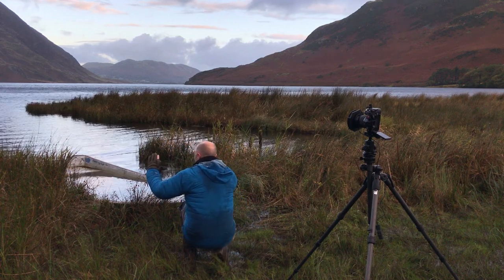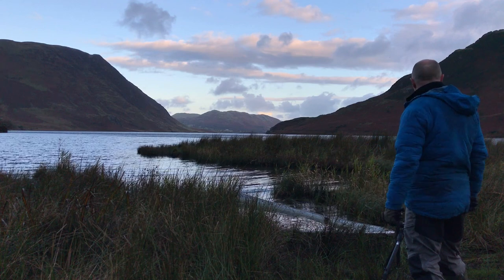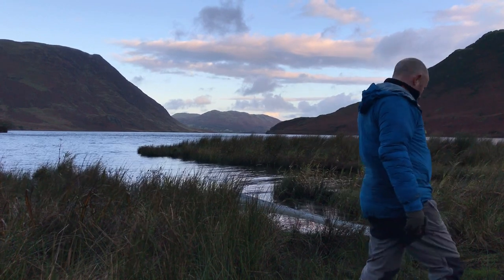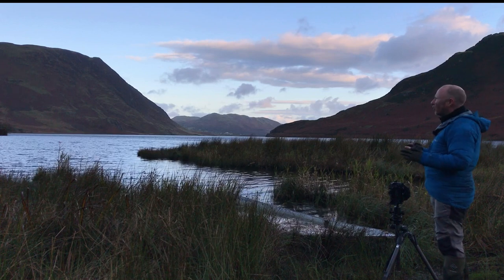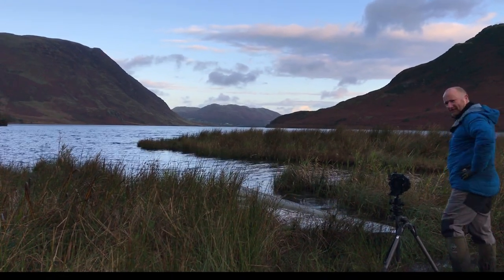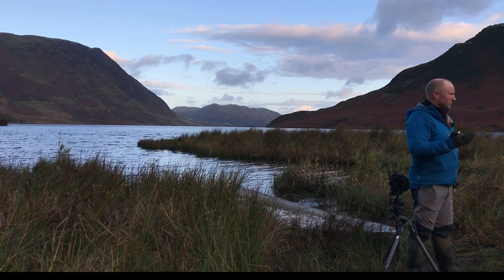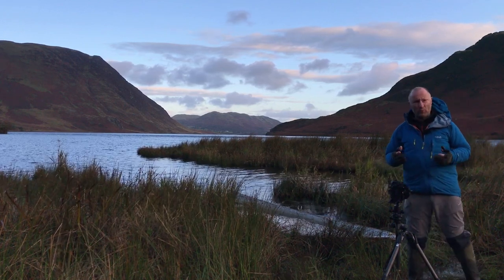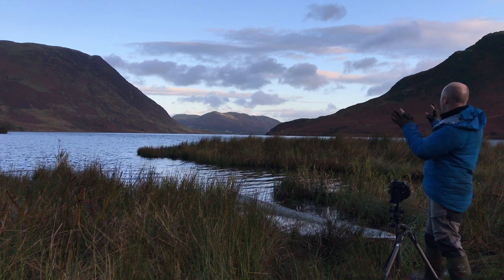Landscape Photography A trip to Crummock Water. Cliché? Who cares. *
* I know, my OMD doesn't have a mirror. What can I say, I was caught up on the beauty of the scenery :)

On my travels with my Olympus O-MD em1ii.

Camera gear :
Olympus OMD EM1 Mii
Olympus 12-40mm f/2.8 Pro M.Zuiko Digital ED
Olympus Olympus Pro M.Zuiko Digital ED 40-150mm f/2.8 PRO
Olympus 1.4x m.zuiko teleconverter mc-14
Gitzo Tripod

Filters :
LEE -
Landscape polariser
A varity of ND Grads soft edge & hard edge
6 and 10 Stop

Lowepro Vertex 300 AW Photo

Vlog gear:
iPhone,

Main Camping gear :
Therm-a-Rest NeoAir Venture WV Mattress
Therm-a-Res pillow